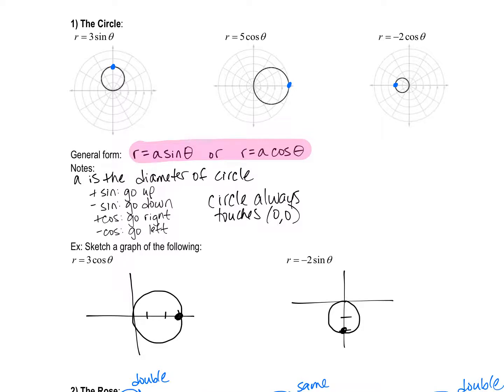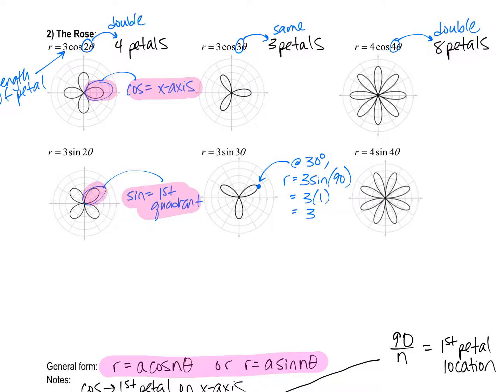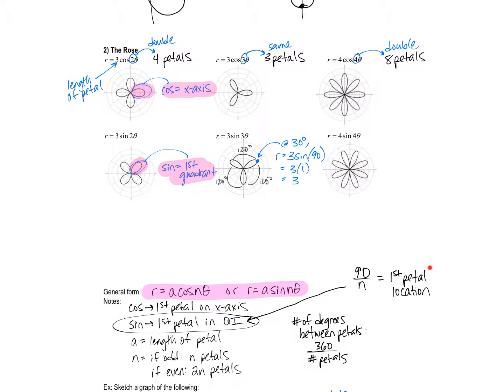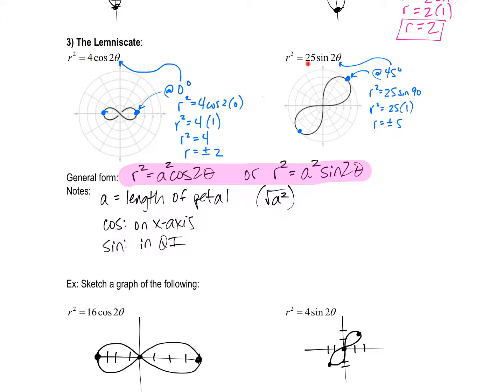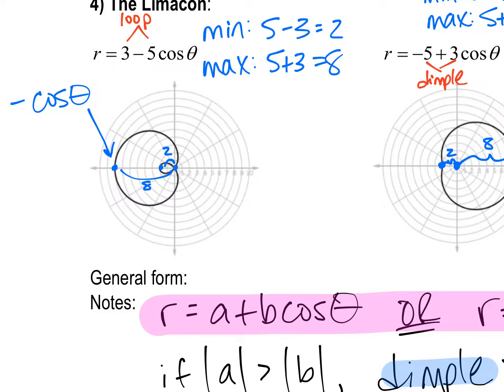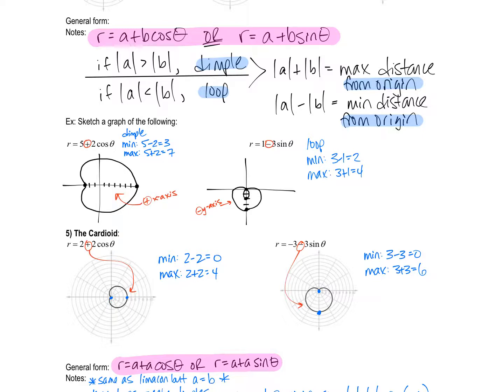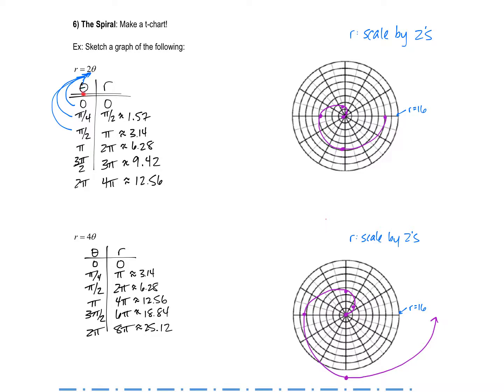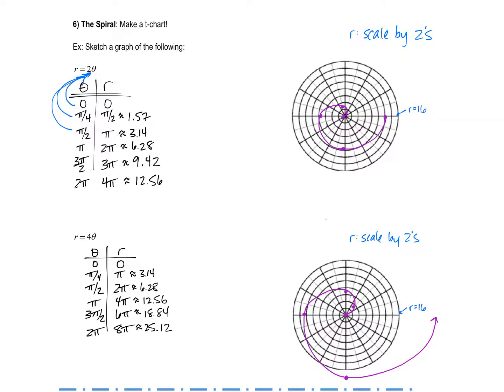Polar Graphing Review